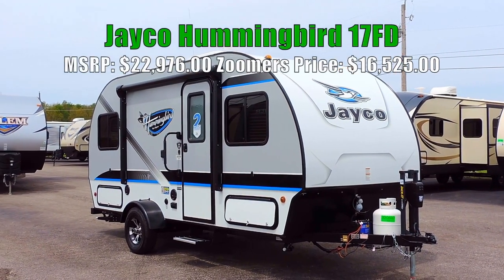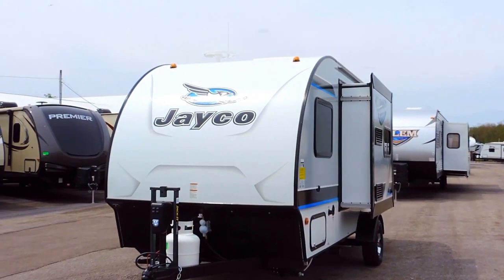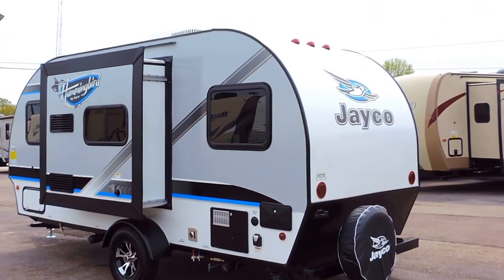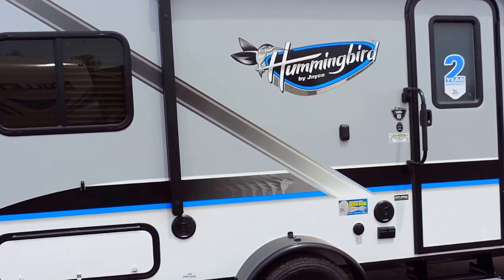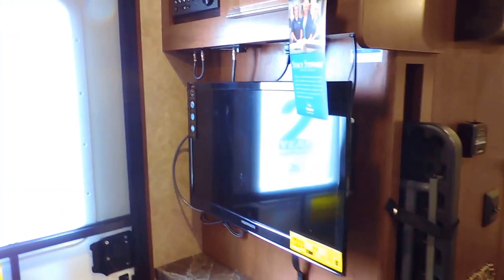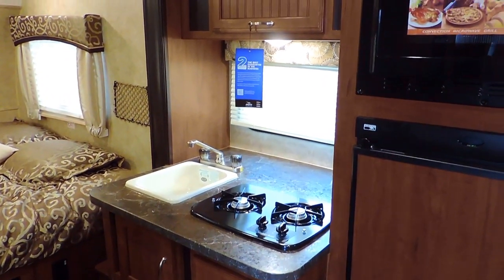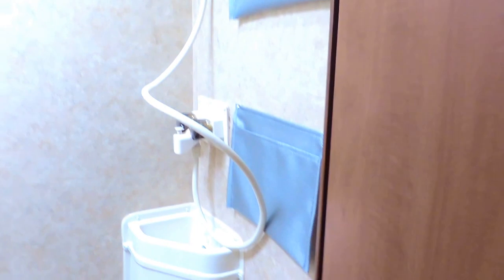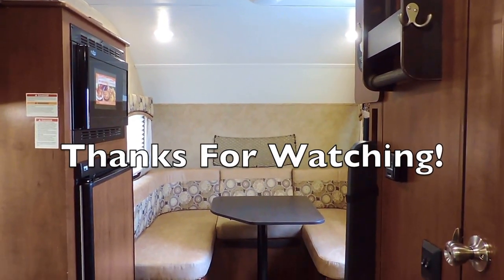2017Jayco Hummingbird 17FD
Brand New 19' 2017 Jayco Hummingbird 17FD 1-Slide Only 2,715 Lbs Sleeps 4!!! Super Lightweight These Little Hummingbirds Pull Like a Dream.. 19'9" Long, 8' Wide and Only 2,860 Lbs. Sleeps 2-4, Single Axle, Big U-Shape Dinette Booth Up Front, 24" Flatscreen LED TV, 18k BTU Furnace, Solar Prep'd, Kitchen Slide with a 3 cu. ft. Refrigerator, Rear Queen Bed, 13.5 BTU Rooftop A/C, Tinted Windows and Much More! Come Check Out These Awesome Little Hummingbirds on Out Lot Today.. MSRP On This Unit Is $22,976.00 ZOOMERS LOW PRICE IS $16,525.00 MONTHLY PAYMENT $142 Sales Tax Included, NO MONEY DOWN with approved credit.